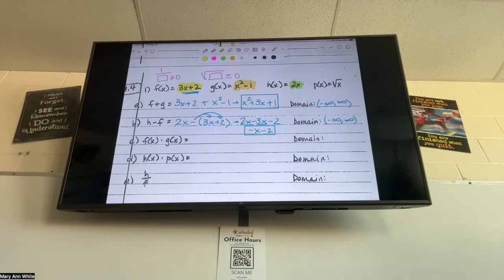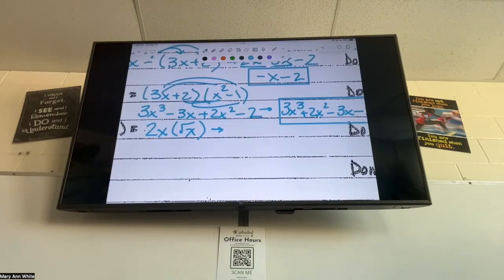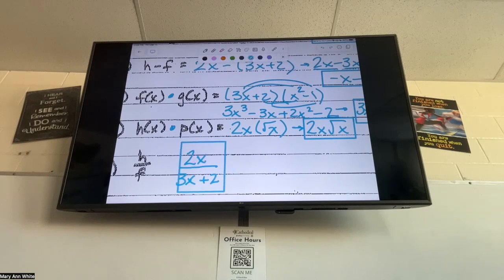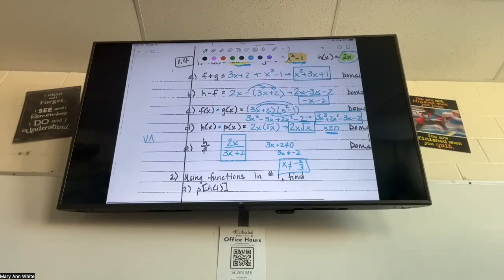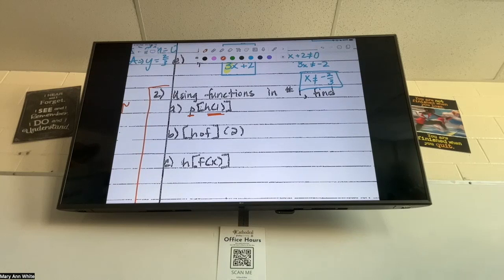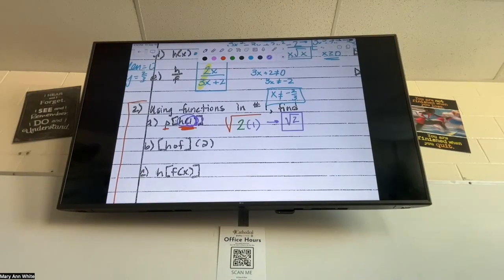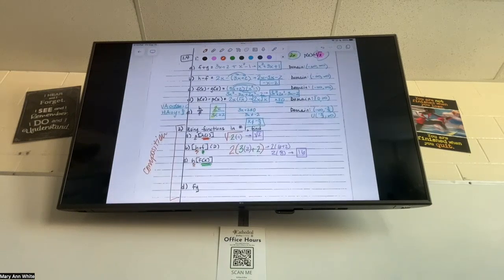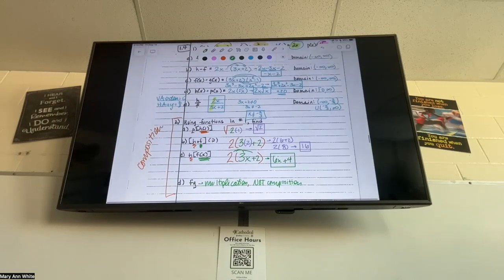pc lesson 1.4 #1, 2